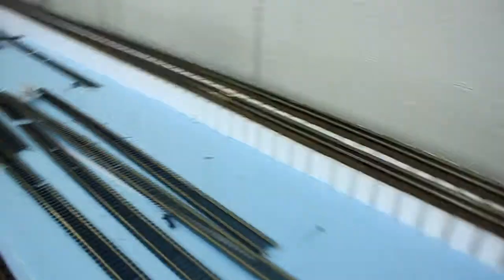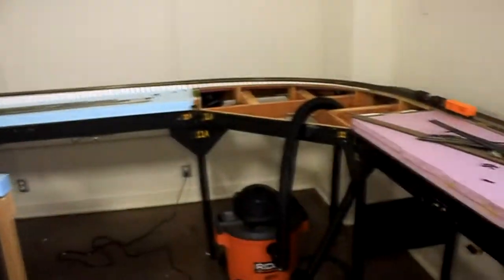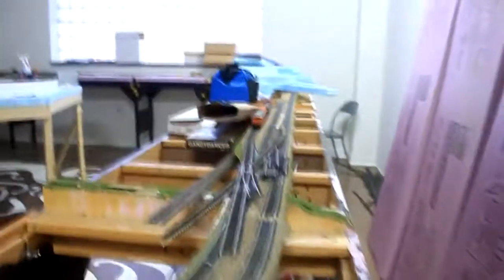Train Club - The Rebuilding - Part 10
The music used is "Running With The Wind" By: The Super Nerdz - DemonFox287